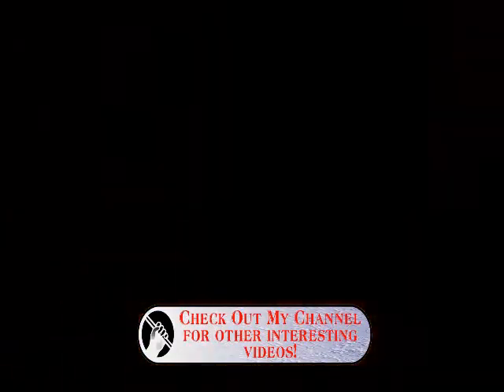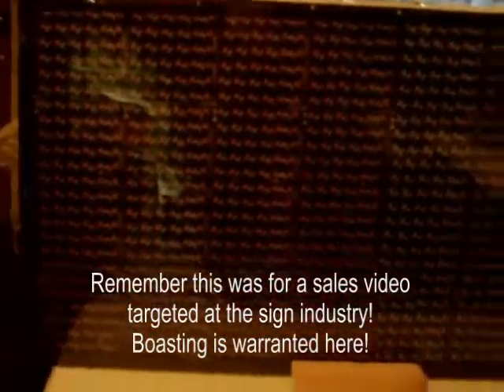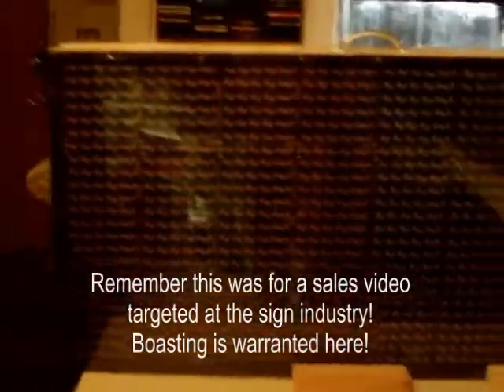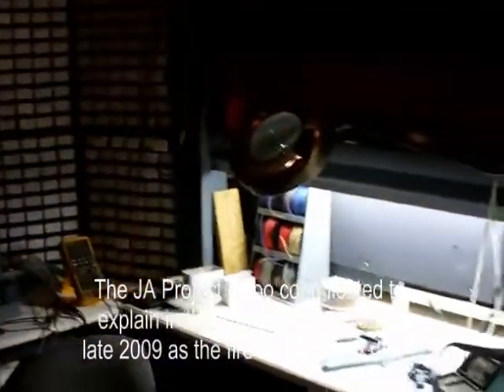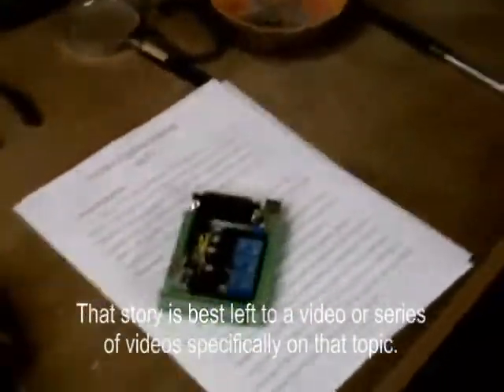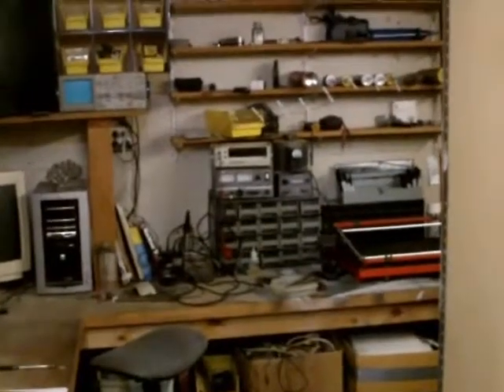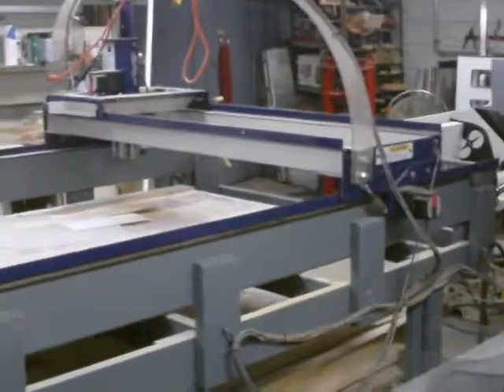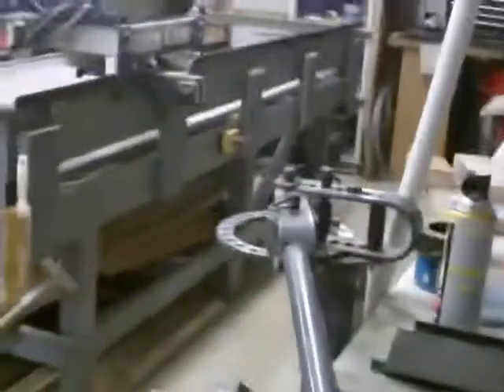Shop 2014 - Some of the latest goings-on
This is an actual tour video I made for sales purposes mid to late 2014.  It wasn't made for YouTube, but for may tablet PC to show out-of-town customer prospects my facilities and detail a small part of my history in LED technology.
In the coming months I will post many videos on my products (when I get time to edit them that is) on YouTube so you may want to subscribe if you would like to see all the LED technology I have made.  I should say at least most of it as I have designed over 300 LED related products in my time...many things are still on the drawing board or are in development (especially consumer LED products some of which I may put on Kickstarter).
In this video I tease you a bit on GMBs (Graphic Message Boards or EMCs (Electronic Message Centers) as they are usually called), and also on some of our old CSSL technologies.  I also tease you a bit on some of my LED channel letter lighting systems, but there is much to be shown not only on the various channel letter lighting systems I have built (color changing, chasing, etc), but also the various boarder tubing lighting systems I have developed around our SoliStaR, VeraChrome, Smart Strip and DuaChrome light engines (I coined the tem 'Light Engine' back in the late 90's by the way).  There are also a few other LED information display technologies I have developed as well.
You can see a bit more on the EMC if you dig elsewhere on my YouTube channel...however if you want more details on this and much more, you will have to wait for the product demo videos...